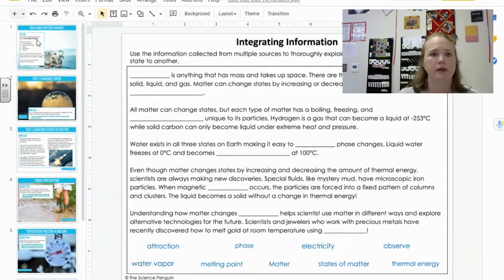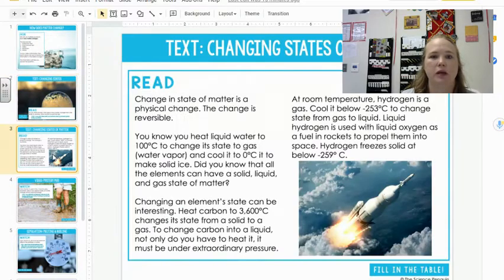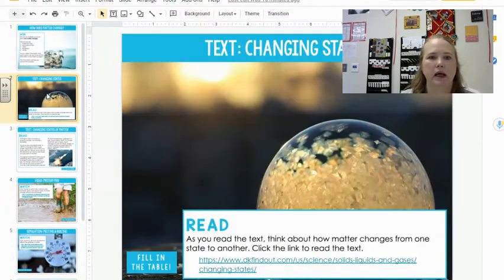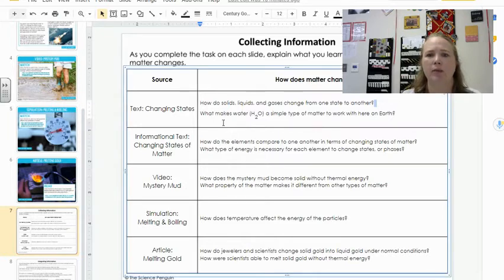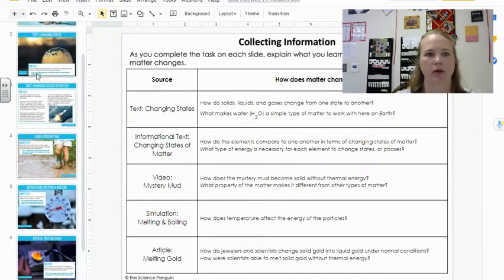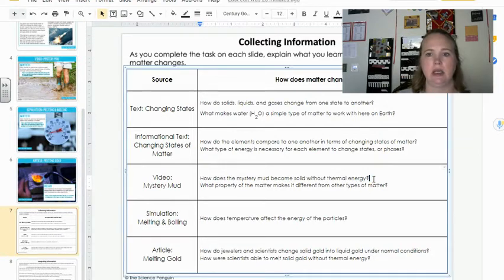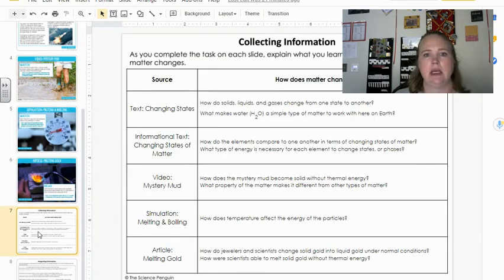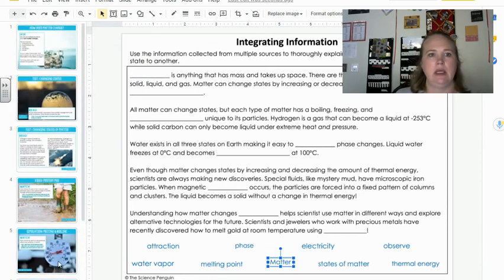Digital Inquiry instructions